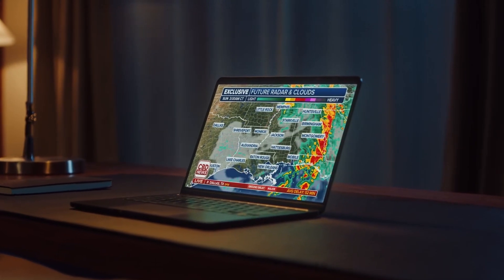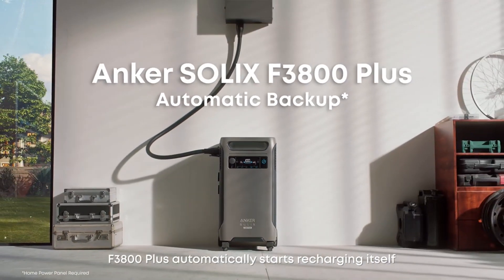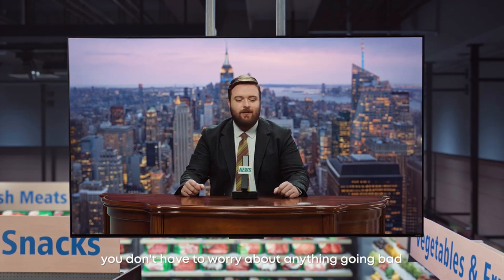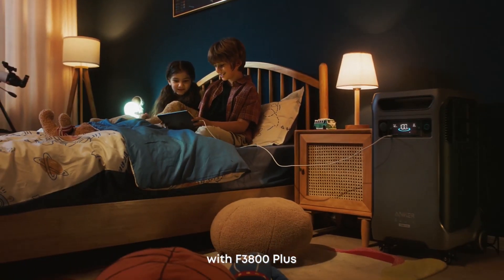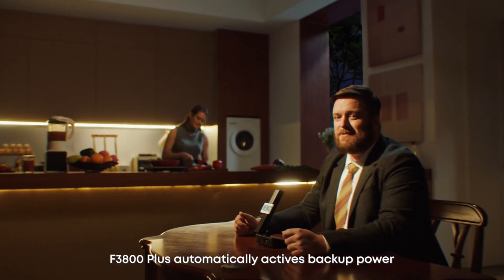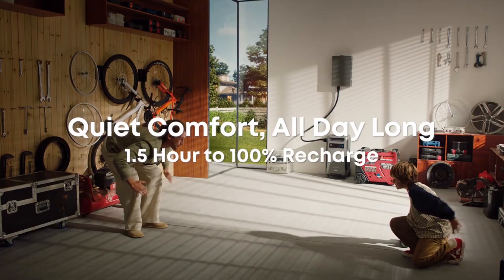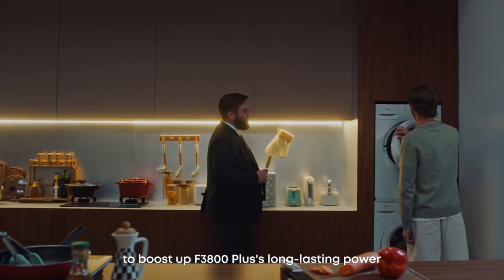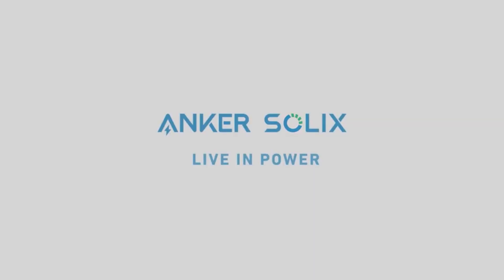Anker SOLIX F3800 Plus Portable Power Station - 3840 Watt Hours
The Anker SOLIX F3800 Plus Portable Power Station - 3840 Watt Hours features improved functionality when compared to the previous F3800 Generator. Featuring a superior charge controller that allows for 30% additional solar input capacity (3,200W Max), the ability to charge using 240V Fuel Generators and a preferable universal compatibility option with the TT-30R ports that work with most RV applications. The proprietary, long-lasting InfiniPower technology, combined with LiFePO4 batteries, and impact-resistant structural design, make this compact powerstation a long lasting powerhouse. Add another PowerStation and a total of 12 Expansion Batteries and Expand up 53.8kWh for entire home sustainability!